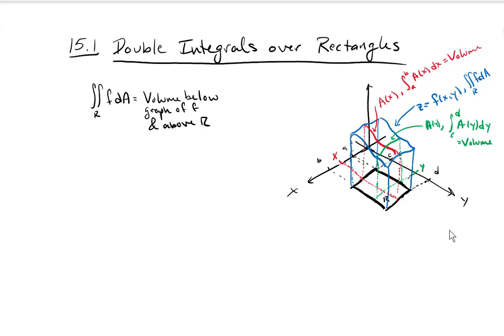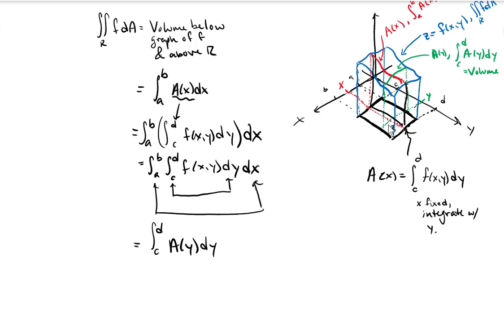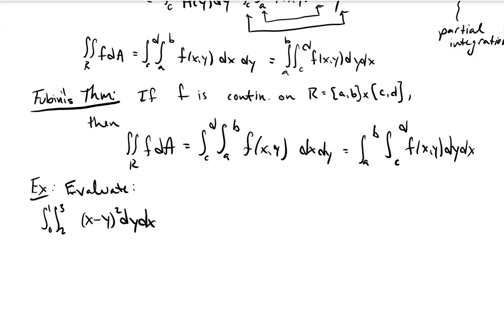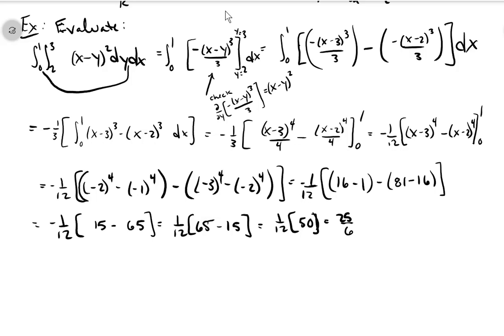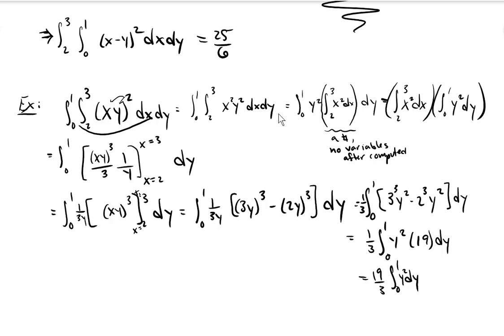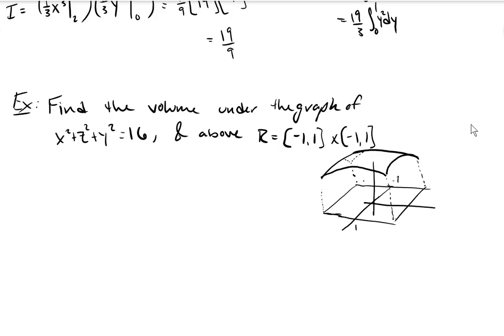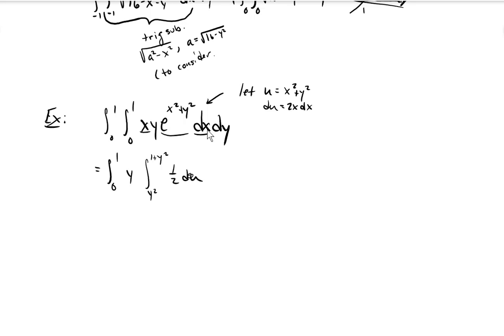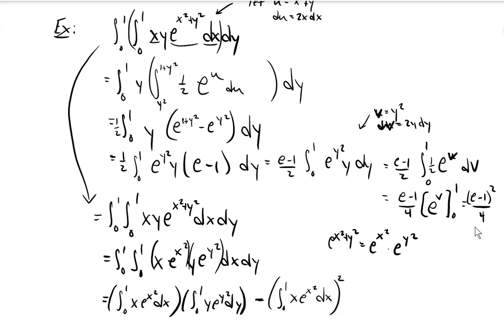15 1 Double Integrals over Rectangles part C